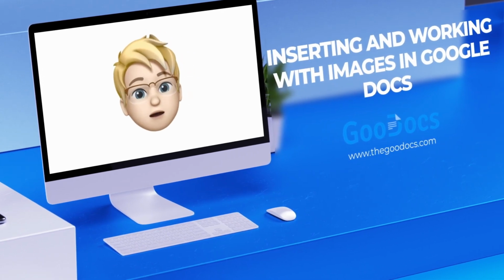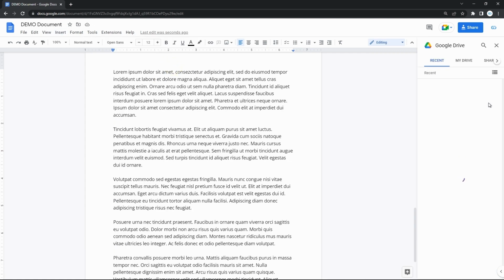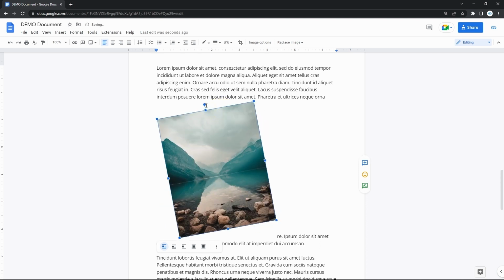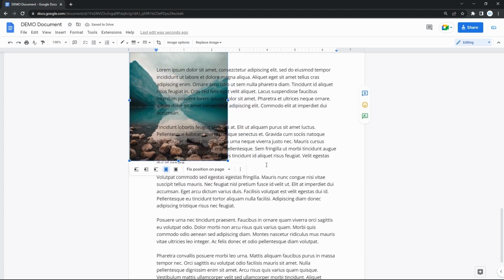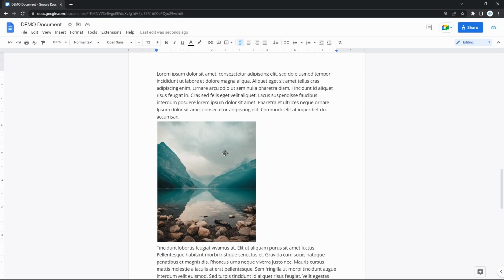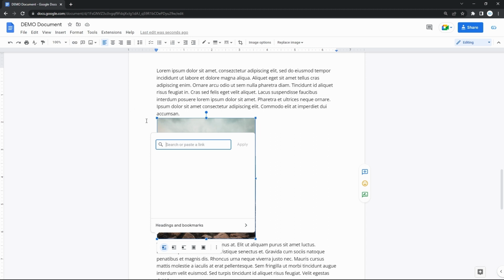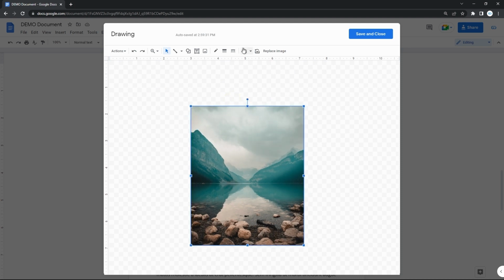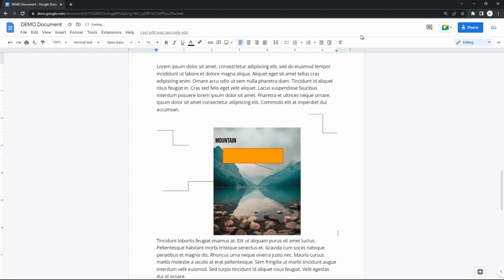Working With Images in Google Docs | All Things Covered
Free Google Docs Templates (Really Free)

0:00 Working With Images in Google Docs
0:45 Inserting Image
2:33 Move, Size & Wrap Image
3:44 Background Image
5:04 Formatting Image
6:14 Sidebar Adjusting
7:40 Inserting Link
8:34 Writing on Image
9:56 Drawing on Image

MOVE, SIZE & WRAP IMAGE
Things you can do with your images inside document. First of all, you can move it and place it anywhere on the doc, press-hold on the image and drag to where you want it to be, and the blue insertion point will tell you where it will go. Then you can change its size, for that select the image and pull from any side of the image to make it smaller or increase it, widen it and so on. And by pulling the circle on top you can rotate the image, just move the mouse clockwise or counter and find the best position. The next thing is the little bar below the selected image, it defines how the image is wrapped by a text on page. You see, by default the image is inserted in line with text like it’s a part of it, it breaks sentences and paragraphs, and usually we want to change that. So on that bar press on the second item, and the text will get naturally wrapped around the image.

BACKGROUND IMAGE
Although, this is not your only option. The next third item on the control bar is “Break text”, and that makes the image take the entire line of its size on the page, not letting any text get left or right to it, breaking the text on page with itself. Then there’s “Behind text”, which we frequently use to set an image as a background for the page, or to highlight a certain part of text. To set an image as a background click on the “Behind Text” item on the bar, and then on the drop-down for other image placing options select “Fix position on page”, which basically frees the image and makes it independent from the text on page, since normally it’s connected to it and moves with it. Now you can press-hold and move the image to let’s say this top left corner, and then we can pull the square on its frame and stretch it to make it cover the whole page. You can keep working with text, you can move the image, delete it, or change its size and etc. And the last image placing option is “In front of text”, which is just the opposite, and will cover the text with itself.

SIDEBAR ADJUSTING
What’s awesome is that you can access all these mentioned image settings and even more from one place. Select the image and then on the toolbar click on the “Image Options”. That will bring up a bar on the right, where you can find “Size and Rotation”, where you do change size, but with more accurate controls in inches, and then the Rotation, where you change the angle one by one, manually type in the number or rotating it with buttons. The next item on the menu is “Text Wrapping” that we overviewed earlier with the bar below the image, and this is just a bigger version with these buttons for more accurate controls.  Then we have more recent “Recolor” feature, where you have some basic image recolor filters, see for yourself which one you like more. And the last item on the menu is a few basic image adjustments sliders, starting from “Transparency” settings, then “Brightness” and “Contrast”.

INSERTING LINK
One more nice thing you can do to an image is to insert a link in it, just like you do with text, but unlike with text, with the image you can see the link only when you click on it. Select the image, go to the "Link" icon on the toolbar and press it, then paste a link into this field and hit “Apply”. Now when you click on an image it will bring up a bar with the link below the image settings, and also it might show a little preview of the content of the link, if the source allows it to. For instance if you paste a link to a Youtube video and press on it afterwards, it may show a little preview of the video with some images from it.